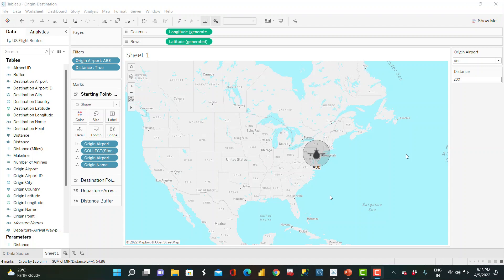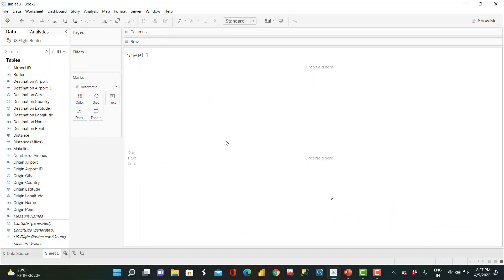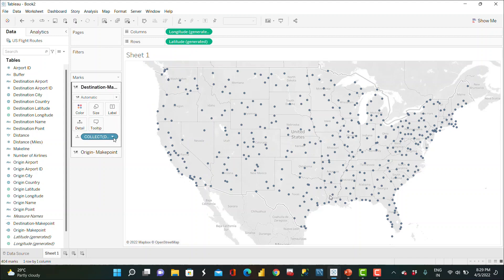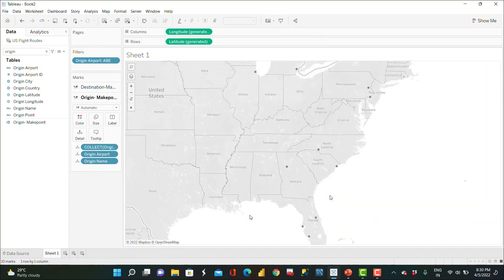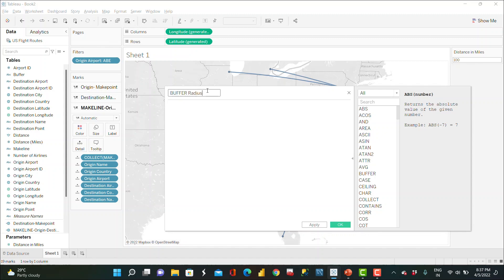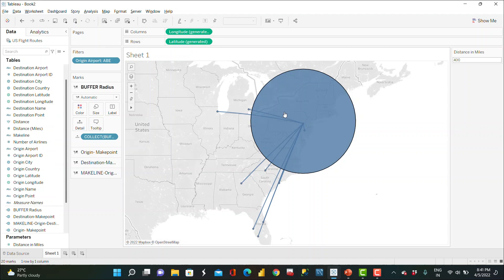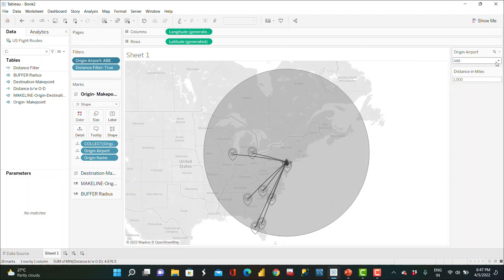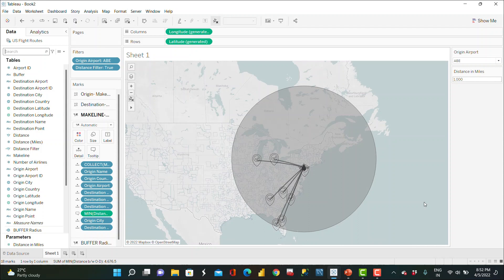Origin-Destination Map in 15min| Makepoint|Makeline|Buffer|Distance| Spatial Function|MultipleLayer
In this video, I will take you through how to build Origin to Destination map using Spatial Functions and what are the used cases for this kind of visualization and to show true capabilities of Multiple Layer support in Tableau.

Time Stamp:
00:00-Intro
01:31-Setting Expectation-Final Product
02:59-Connecting the Data source
03:22- Understanding Spatial Function
04:14- Makepoint Function for Origin
05:33-Makepoint Function for Destination
06:30-Limiting Viz to Selected Origin Airport
07:18-Makeline Function for Connection
09:28- Calculation for creating a radius of circle around selected Path
10:07-Creating Parameter for Distance we want to show in Viz
12:14- Calculating Distance b/w Origin and Destination
13:09- Filtering Distance with User defined Parameter
14:09- Formatting is the key!
16:00-Applying Filter to Final Viz
17:46-Thank you Staying till end! See you in next video:)

I will be covering Makeline, Makepoint, Buffer and Distance Function to build an map viz.